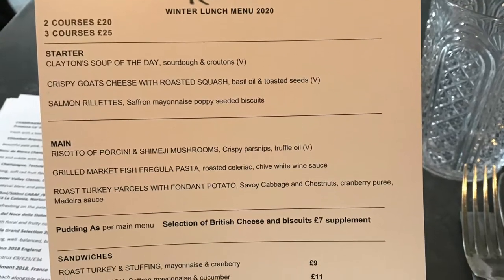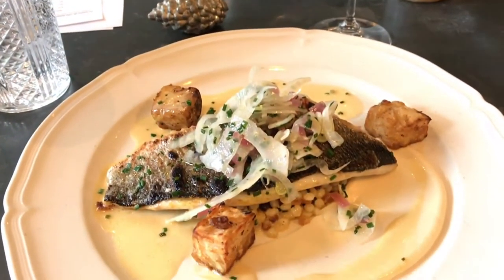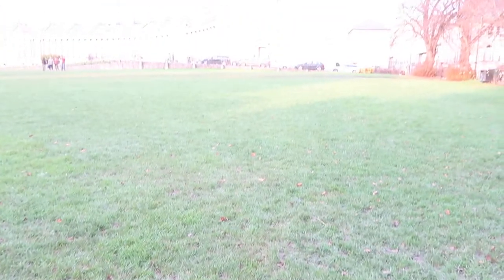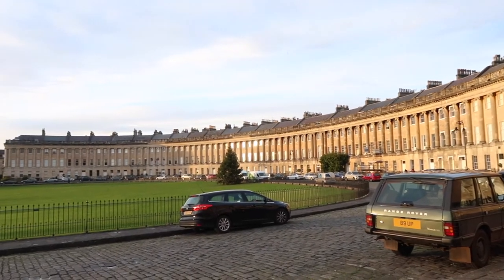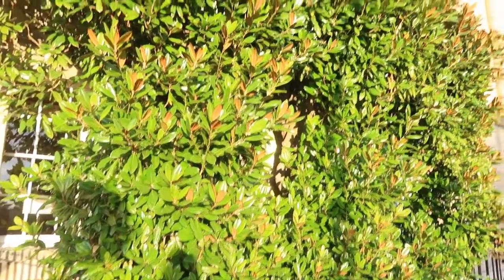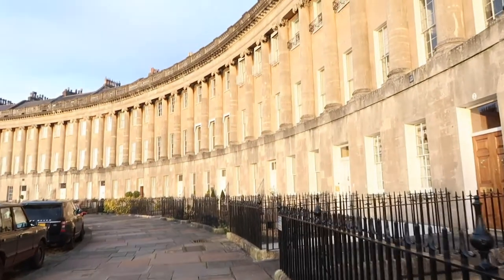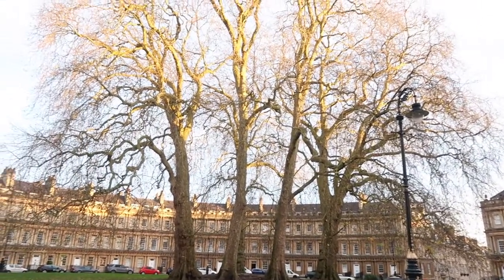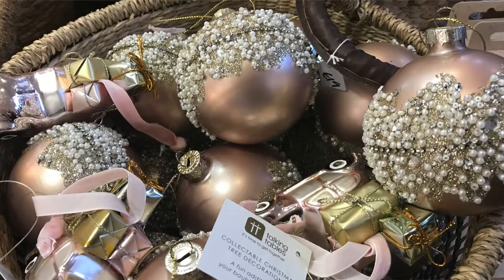Join Me For A Day In Bath! Bath, UK Travel Vlog Day One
Join me for a day in Bath! Bath is a charming, historic town in in the county of Somerset, England. In this video, I share my first day in Bath, I feature:
...and more!

The blog post referenced in my video, which gives you a tour of the Roman Baths, Bath Abbey, Sally Lund's, Guildhall Market, The Royal Crescent, The Circus & more

In addition to The SavvyBostonian, I am a marketing consultant and co-author of, The Power of Visual Storytelling and The Laws of Brand Storytelling

My vlogs are filmed on a Canon PowerShot G7 X Mark II. I love this camera, so easy to use

For my digital, social media marketing and brand storytelling tips, follow my business channel on YouTube